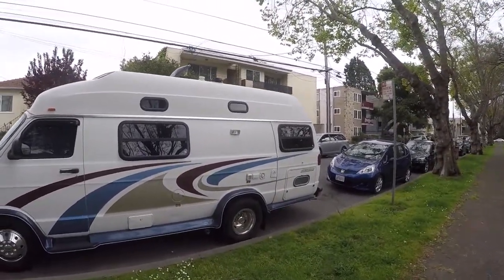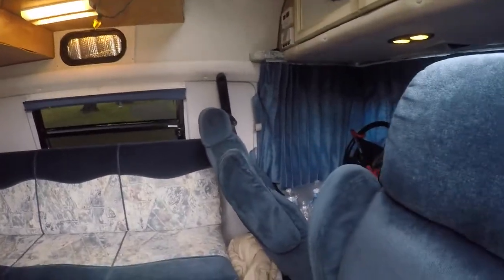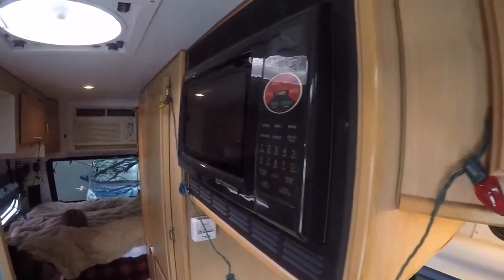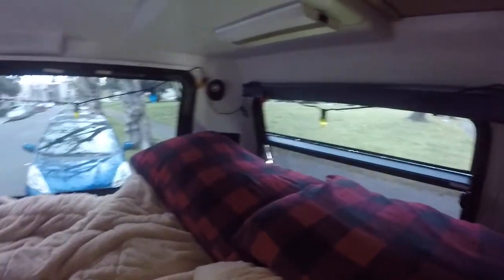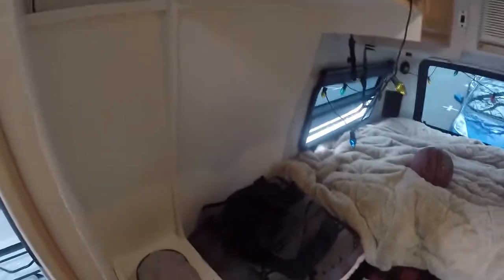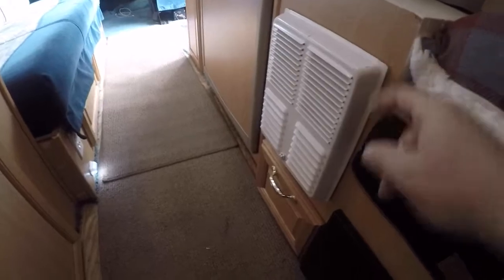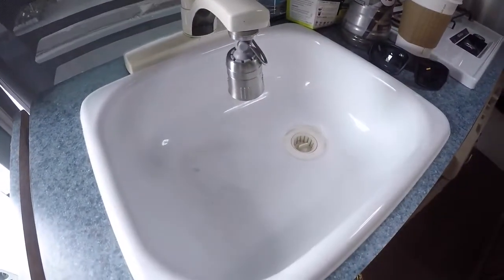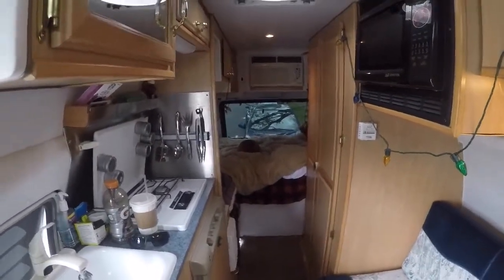Class B Dodge Xplorer 230 xlw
Hi everyone! Here is a quick tour of my 2005 Dodge Xplorer 230 xlw. The van is a 2003, but this Xplorer was produced in 2005.